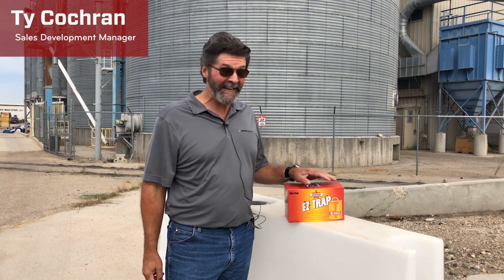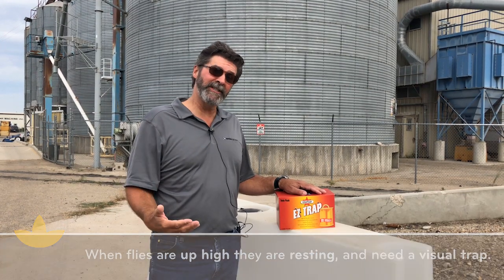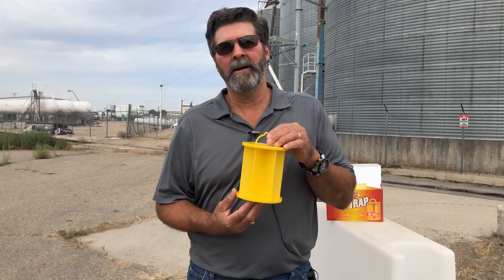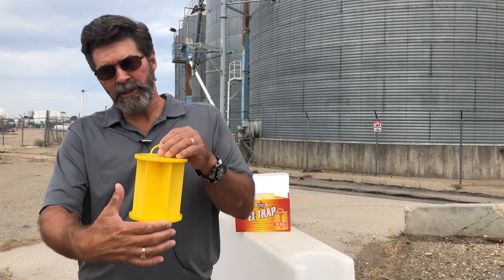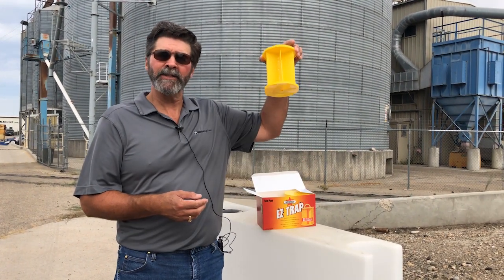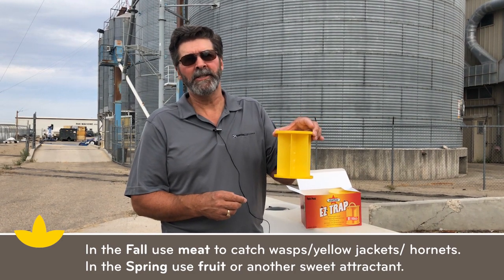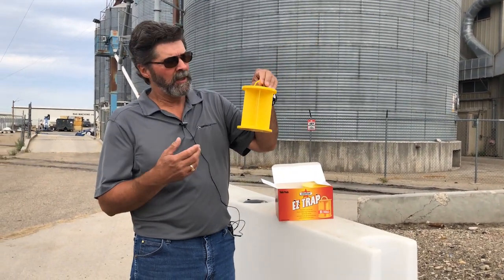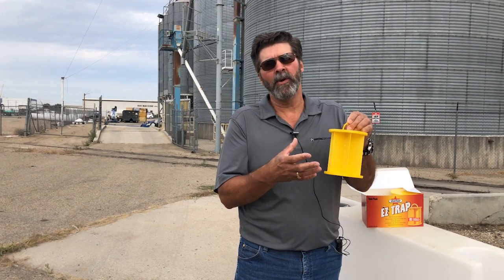EX Trap® Fly Trap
Flies, gnats, and hornets oh my! The super fly guy (Ty Cochran) is back, and in this video, he reveals the secrets to getting the most out of these lovely yellow traps.